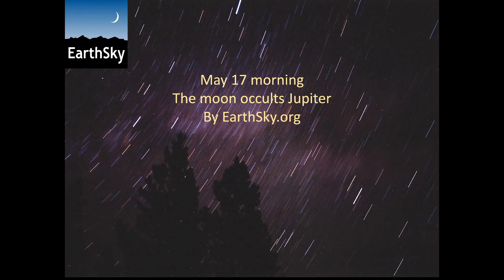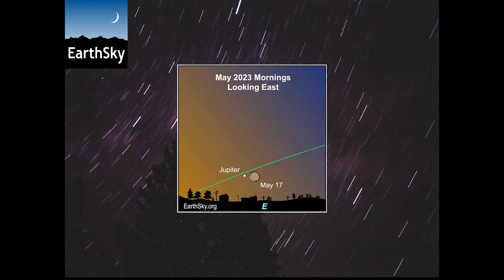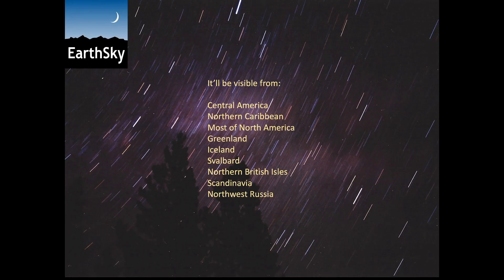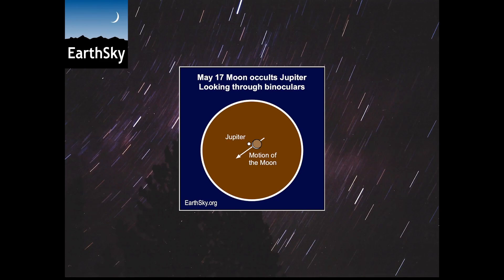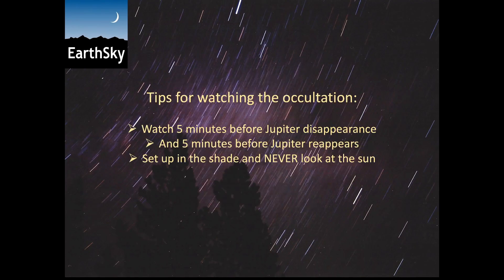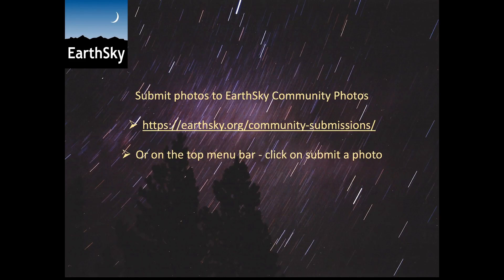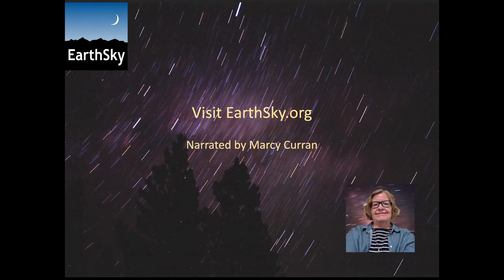Moon to occult Jupiter on morning of May 17, 2023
The waning crescent moon will float close to the bright planet Jupiter - in the east before sunrise - on May 17, 2023.  Given clear skies, we'll all enjoy a beautiful view of Jupiter and the moon that morning. Plus, observers in some locations will be treated to the 5%-sunlit moon occulting - or passing in front of - Jupiter. But, for many of those locations, the occultation will occur during daylight hours.

Find the exact time the moon will occult Jupiter from your location here.

Video by Marcy Curran. Charts via John Jardine Goss.

Visit EarthSky.org.

For more sky events, visit Visible Planets and Night Sky Guide